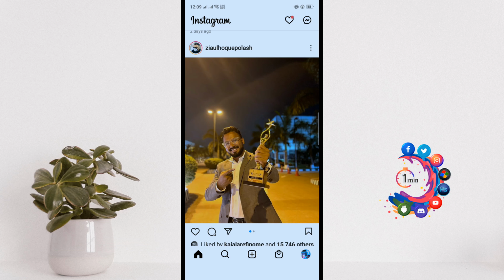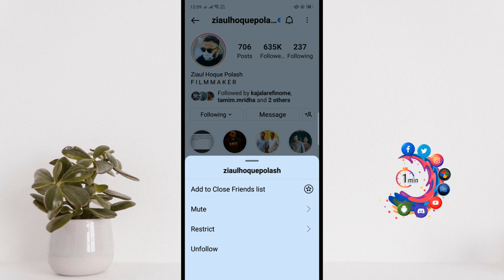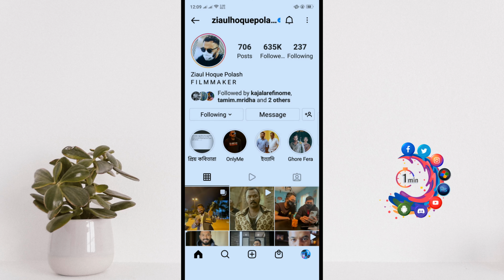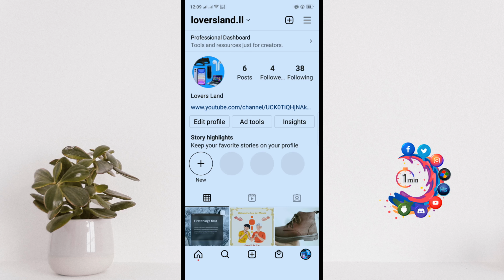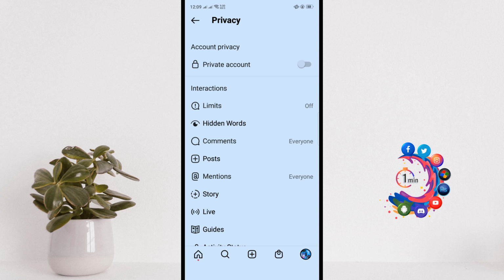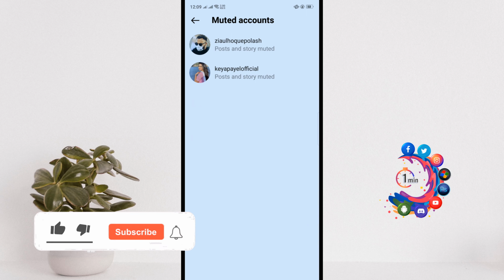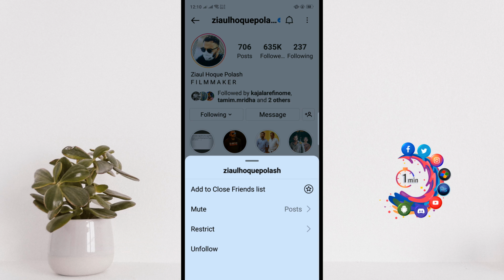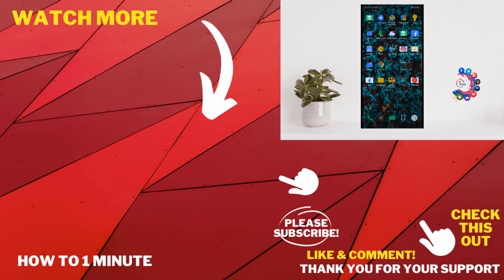How to mute and unmute someone on instagram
Mute or unmute someone through messages
Tap or in the top right of Feed. Tap the chat with the person you want to mute/unmute. Tap the person's name at the top of your chat. Tap or next Mute messages or Mute call notifications to mute/unmute someone.